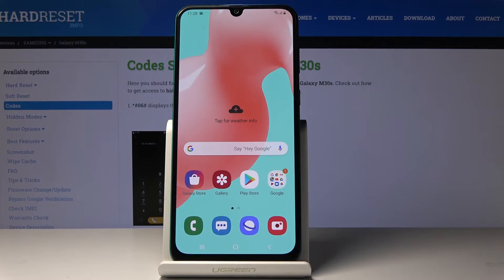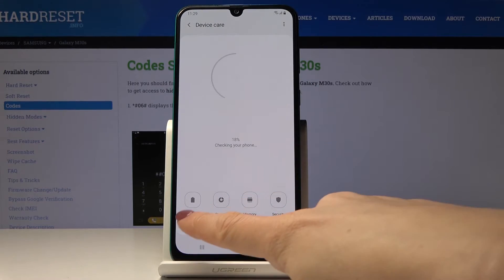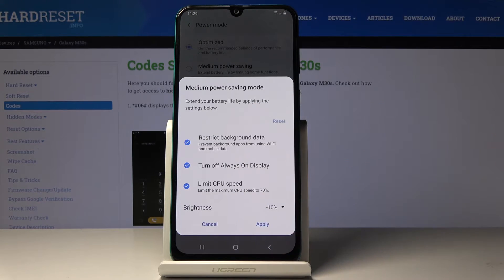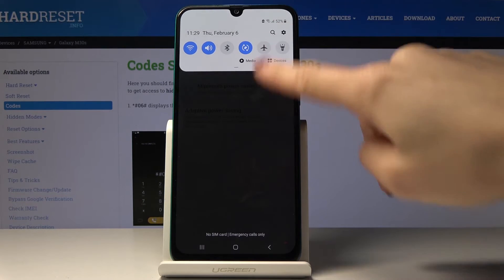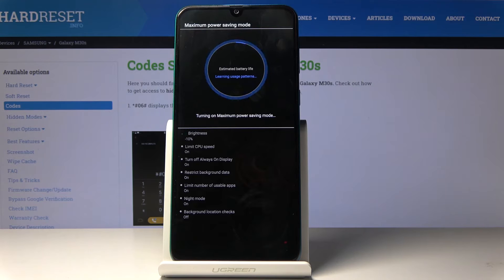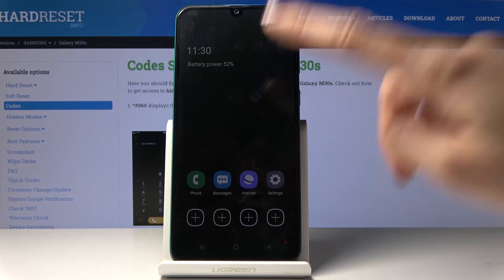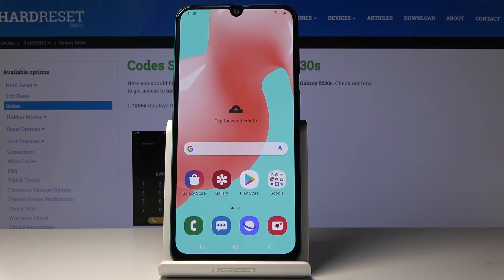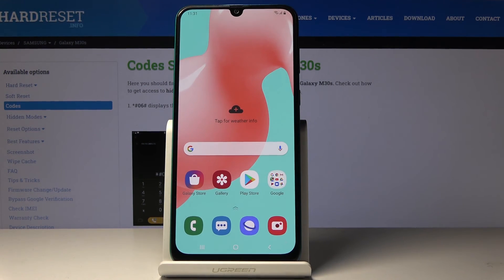How to Activate Power Saving Mode in Samsung Galaxy M30s – Extend Battery Life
Find more info about Samsung Galaxy M30s:
Come along with a presented tutorial to find out the best method to extend battery life in Samsung Galaxy M30s. If you wish to enable power saving mode in your Galaxy device, stay with us to learn how to get access to the battery settings and activate power saving mode in Samsung Galaxy M30s successfully. Let’s follow the whole instructions and extend the battery life in Samsung Galaxy M30s.

How to save power in Samsung Galaxy M30s? How to enable power saving mode in Samsung Galaxy M30s? How to extend battery life in Samsung Galaxy M30s? How to use power saver in Samsung Galaxy M30s? How to activate low power mode in Samsung Galaxy M30s?